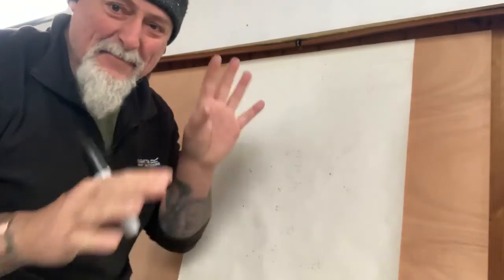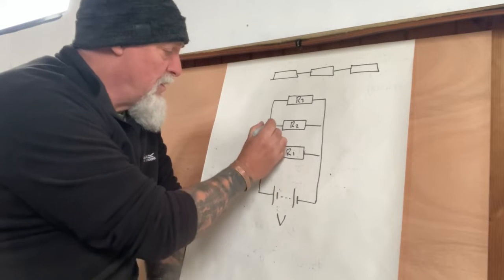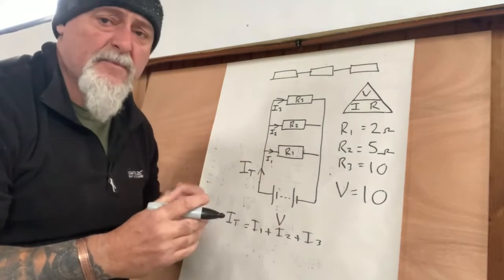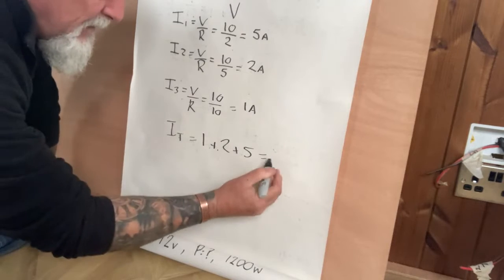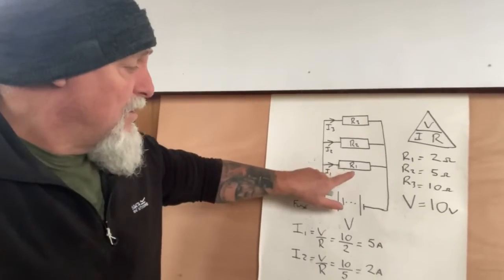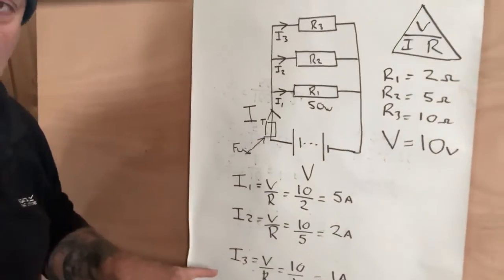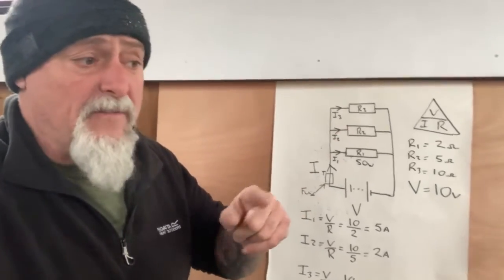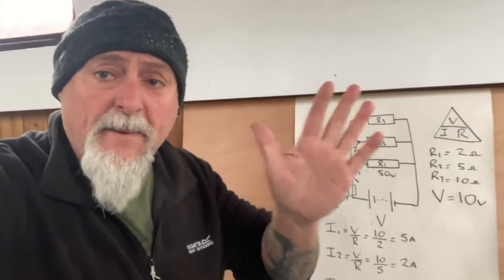Narrowboat Tech Talk #3 Parallel Circuits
Here is a short video on solving parallel circuits.
This is thirsty work, you can now buy us a coffee if you'd like,

Examples to try:
V = 12v, R1 =30 Ohms, R2 = 27 Ohms, R3 = 50 Ohms. Find currents and power in each resistor.
V = 48v, R1 =100 Ohms, R2 = 210 Ohms, R3 = 97 Ohms. Find currents and power in each resistor.